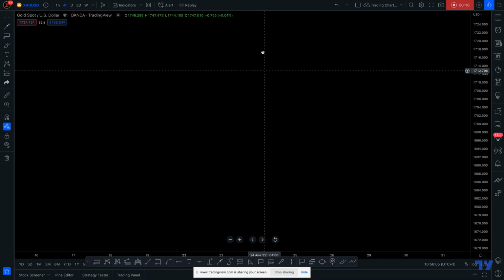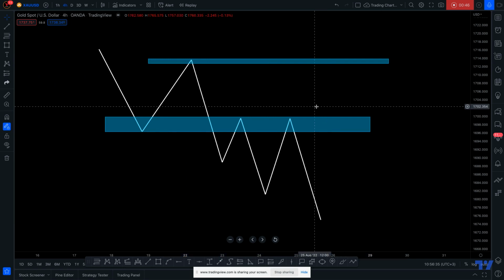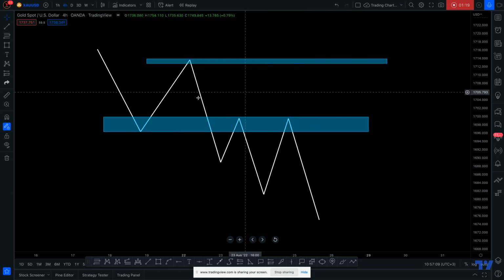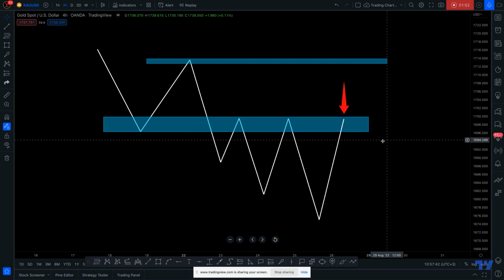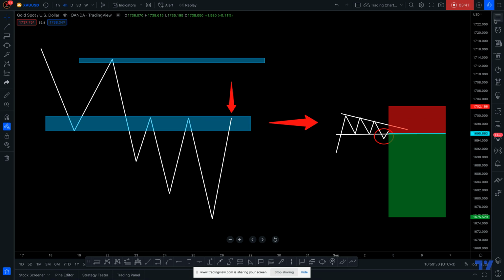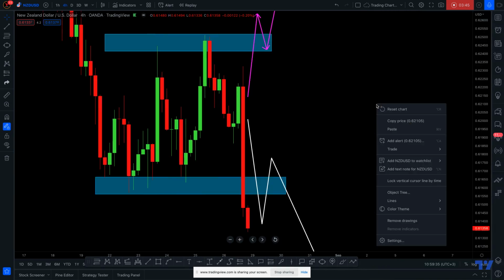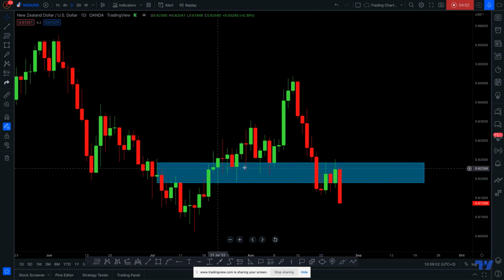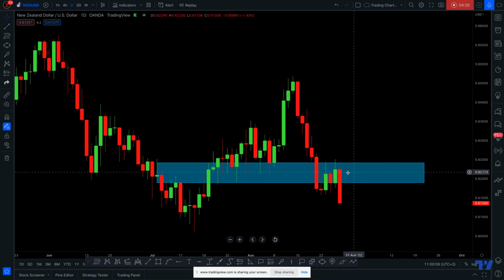Learn How to Trade Top-Down Analysis